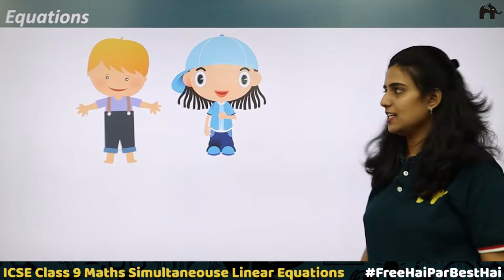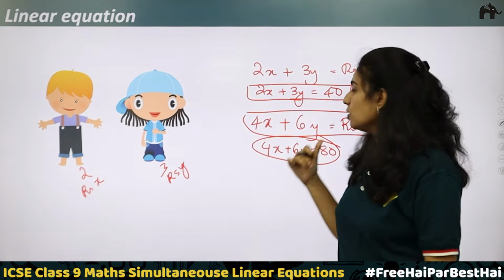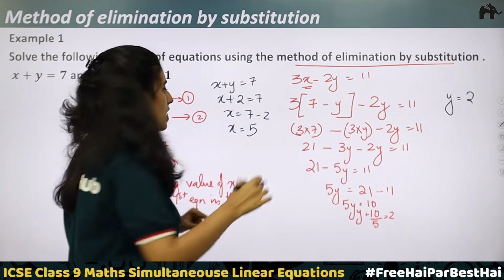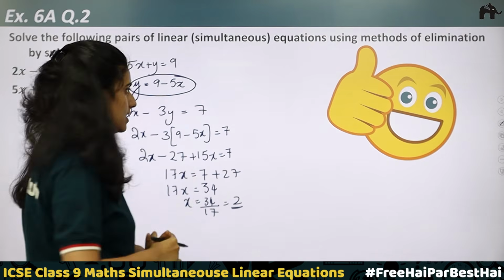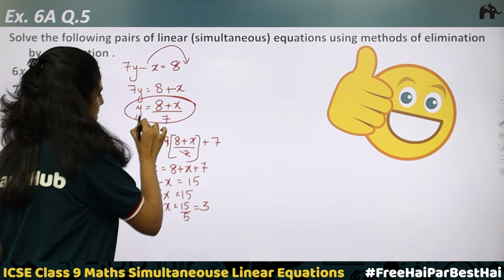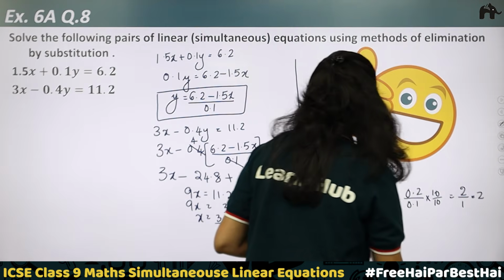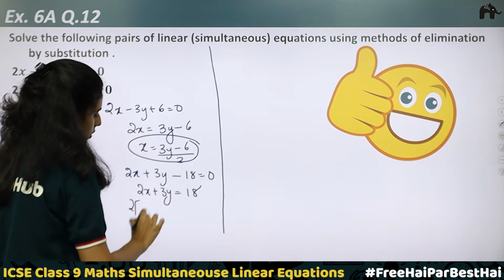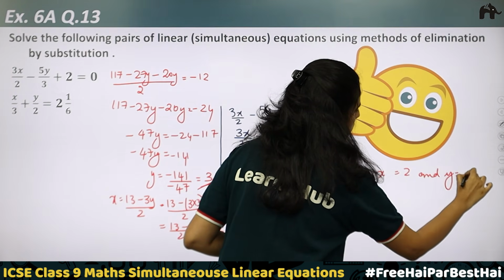Simultaneous Linear Equations (Including Problems) Class 9 ICSE Maths| Selina Chapter 6 | Ex6(A)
Timestamp:
00:00 Introduction
00:34 Equations
03:28 Linear Equation
08:13 Method of Elimination by Substitution (Example 1)
12:59 ICSE Ex 6A Q1
16:21 ICSE Ex 6A Q2
18:28 ICSE Ex 6A Q4
22:16 ICSE Ex 6A Q5
24:25 ICSE Ex 6A Q6
26:32 ICSE Ex 6A Q8
29:37 ICSE Ex 6A Q9
34:13 ICSE Ex 6A Q12
36:23 ICSE Ex 6A Q13